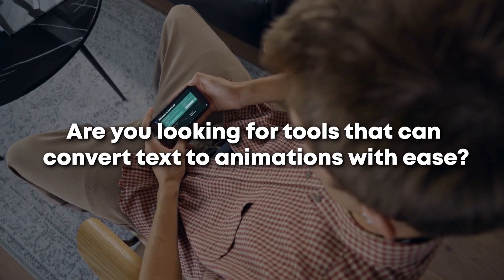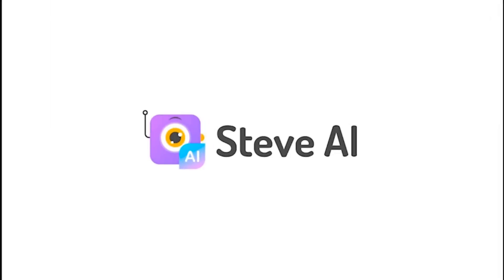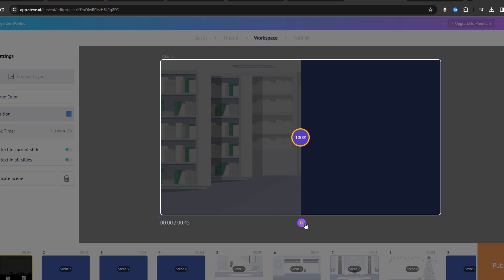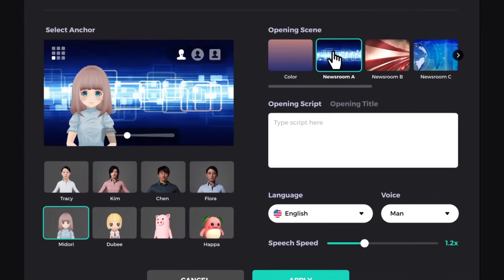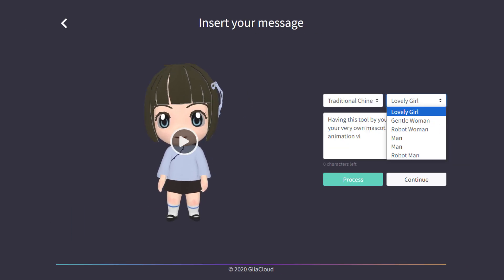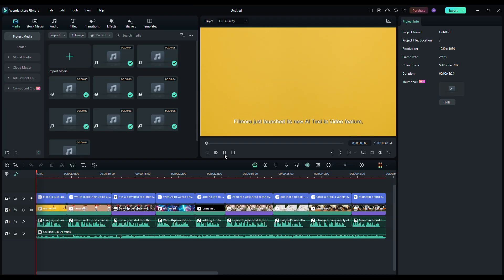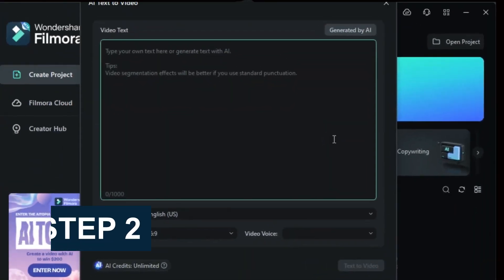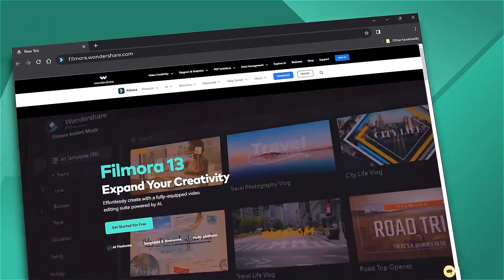Best Text-to-Animation AI Tools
In this video, we will introduce you how to create best text-to-animation ai tools.

+Compound Clip
+And more...

Steve AI
GliaStar
Wondershare Filmora